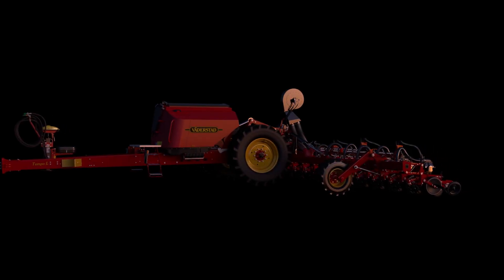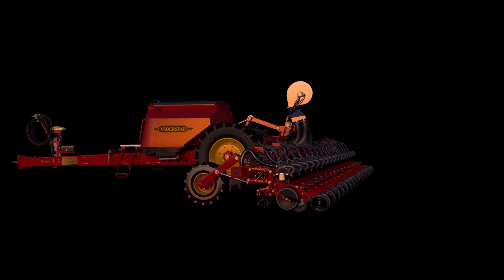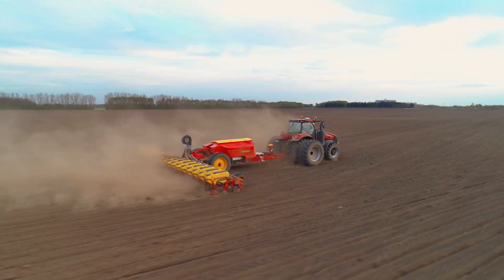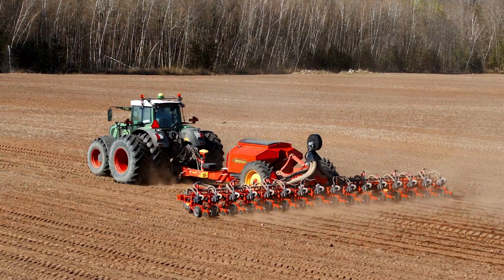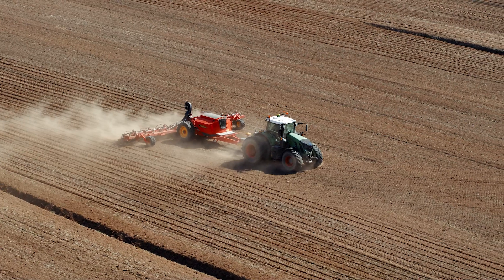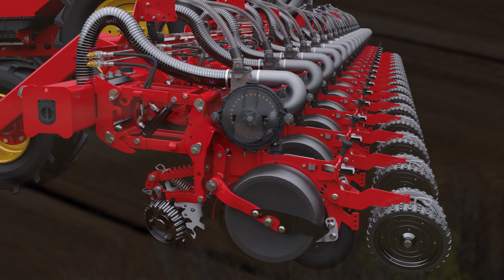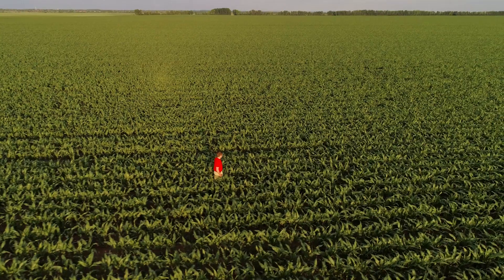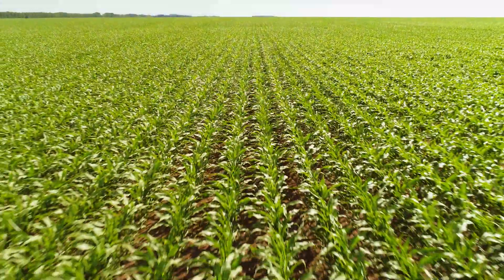Väderstad Tempo L with Central Seed Fill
Central Seed Fill increases the capacity of the world-record Tempo L planter even further. Tempo L with Central Seed Fill is equipped with a 3 000-litre hopper, sending out seeds to the row units. When the seeds have reached the row units, the well-proven Tempo metering system with PowerShoot technology takes over to grant each seed the best start possible.

Learn more about how the high-speed Tempo precision planter will make your farmland reach its full potential